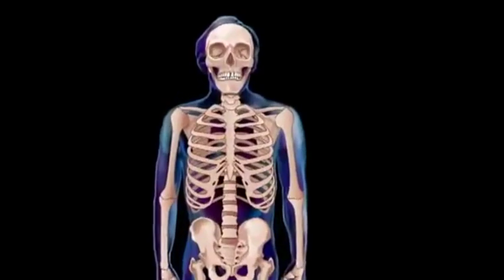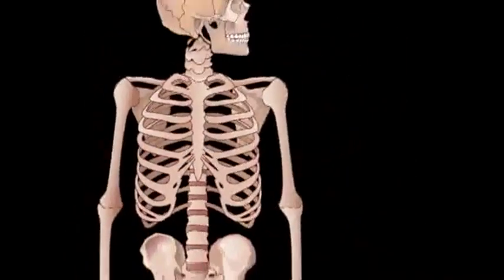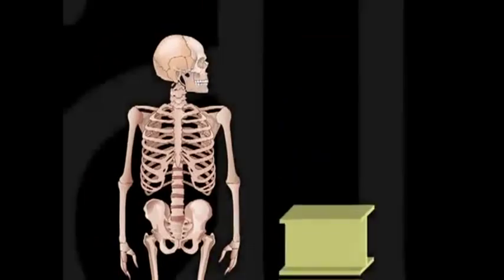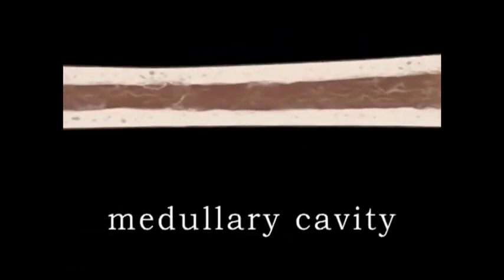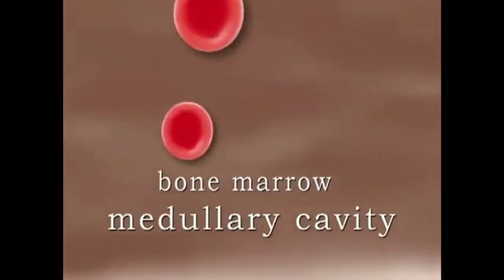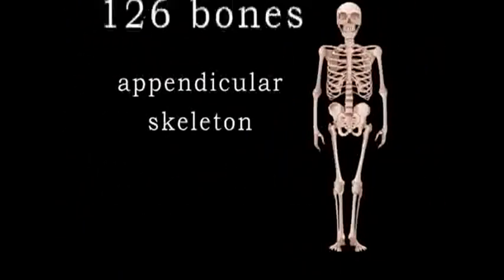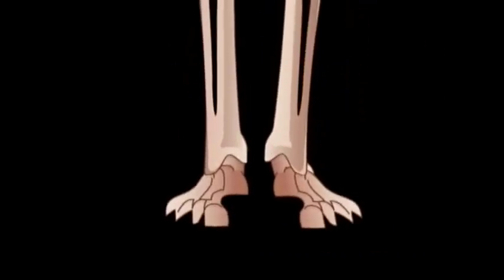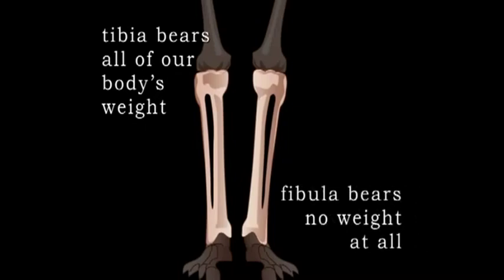The Skeletal System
Great resource for GCSE PE
- Functions
- Names of Bones
- Axial and Appendicular